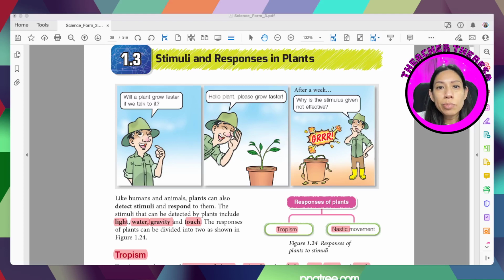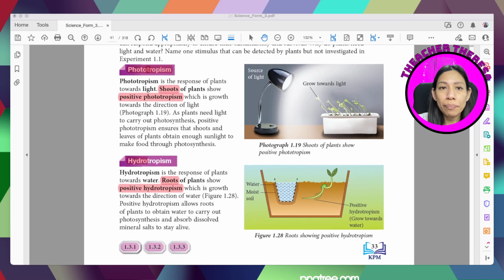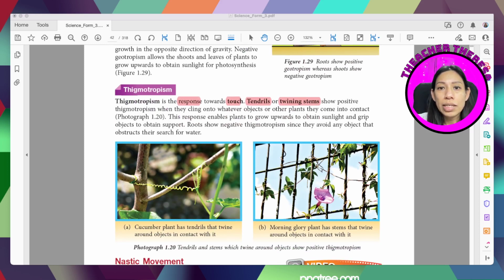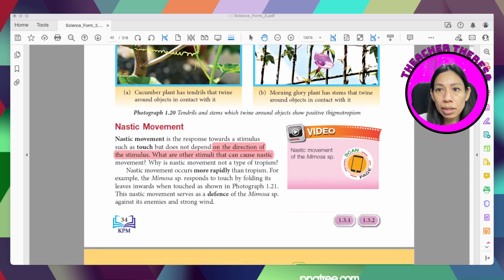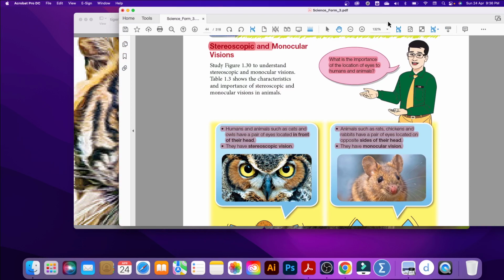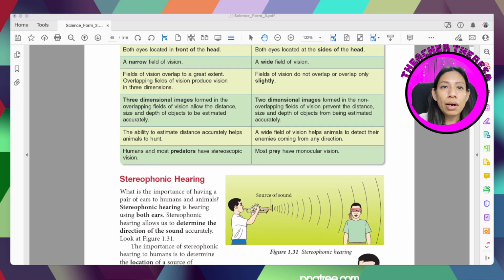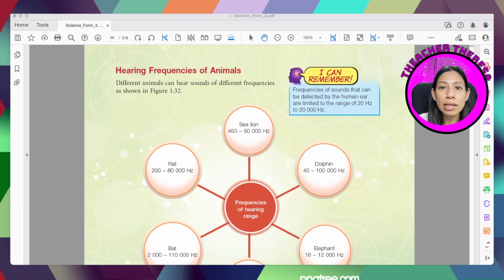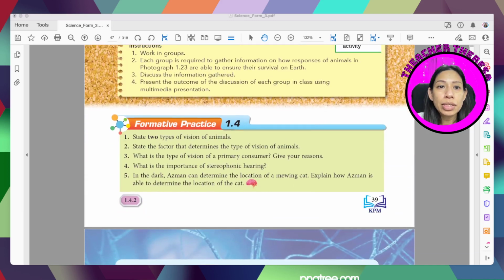Science Form 3 Chapter 1 1.3&1 4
Stimuli a 1.3 and Responses in Plants

Plants can alsodetect stimuli and respond to them. The stimuli that can be detected by plants include light, water, gravity, and touch.
Tropism is a directional response of plants to stimuli such as light, water, gravity, and touch coming from a certain direction. A certain part of a plant will grow towards or move away fromthe detected stimulus. The part of a plant that grows towards a stimulus is known as positivetropism whereas the part of a plant that grows away from a stimulus is known as negativetropism

1.4 Importance of Responses  to Stimuli in Animals
Stereoscopic vision
Humans and animals such as cats andowls have a pair of eyes located in frontof their head.

Monocular vision
Animals such as rats, chickens andrabbits have a pair of eyes located onopposite sides of their head.